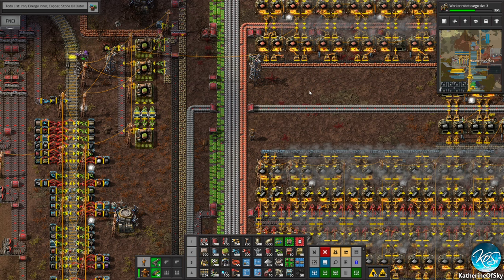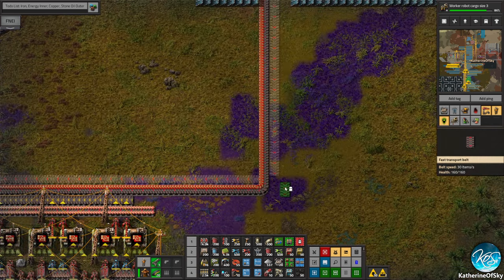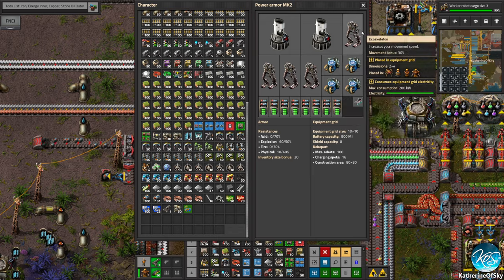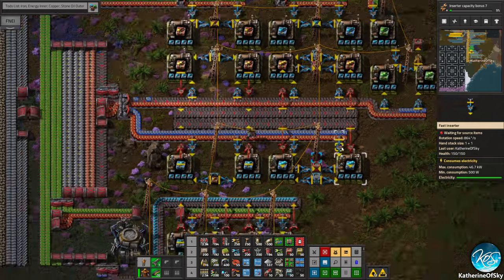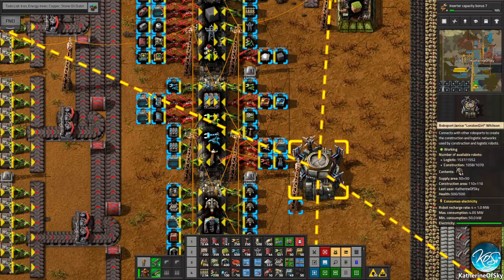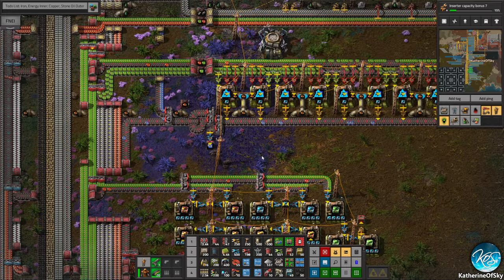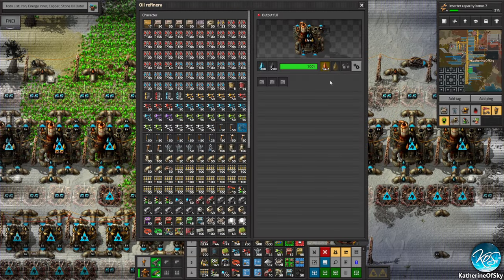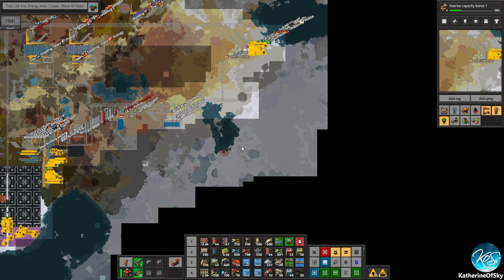Factorio Trickle Down Megabase 16 - SO MANY MISTAKES TO FIX! - Let's Play